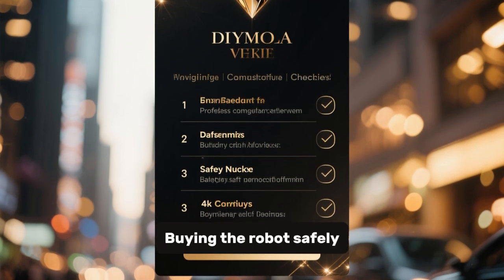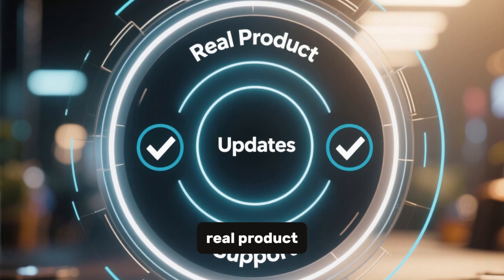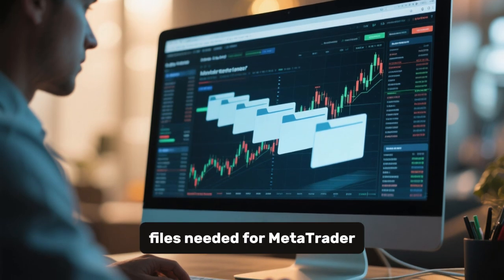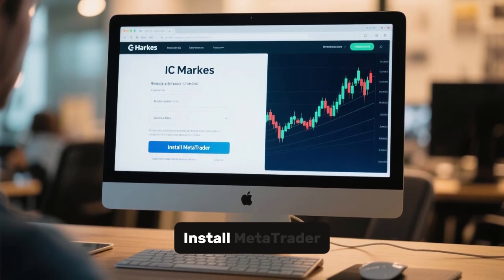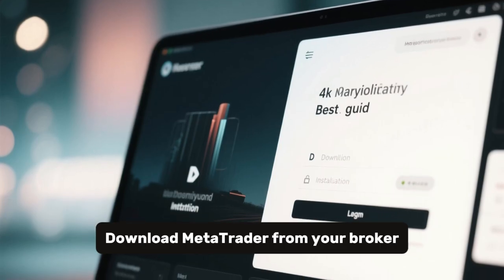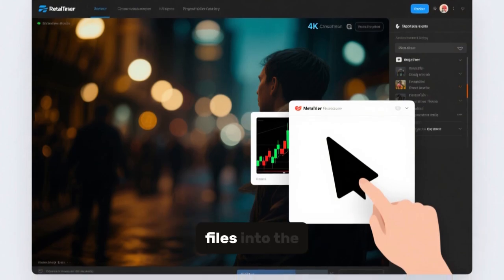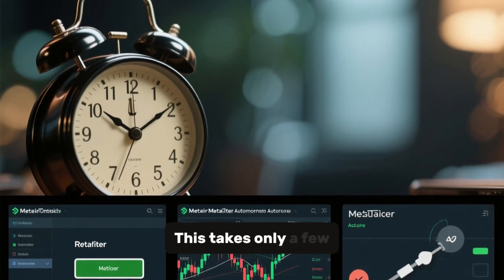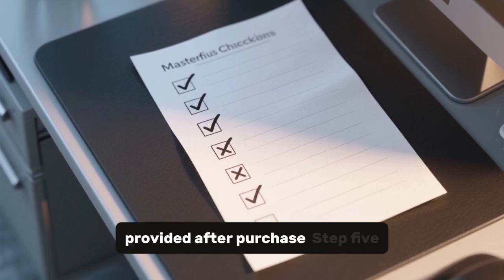How to Buy & Set Up Forex Diamond EA – Step-by-Step Live Account Guide (2026)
In this video, I show exactly how to buy, install, and set up Forex Diamond EA from beginner level to a professional live account setup.

No hype.
No guarantees.
No shortcuts.

This is a real walkthrough focused on:
– correct installation
– broker requirements
– spread and execution sensitivity
– risk settings and drawdown control
– common beginner mistakes
– who this EA is NOT for

Everything is shown step by step using a real trading environment.

Just a quick note: this EA is very sensitive to spread and execution, so make sure you’re using the same broker I use below — and if you decide to test the EA yourself, the link also includes a discounted price.

Pu Prime up to 2X Bonus on first deposit